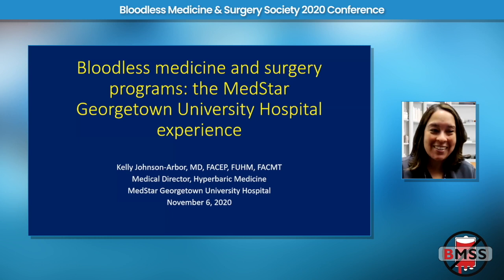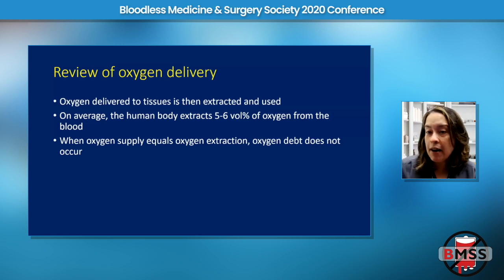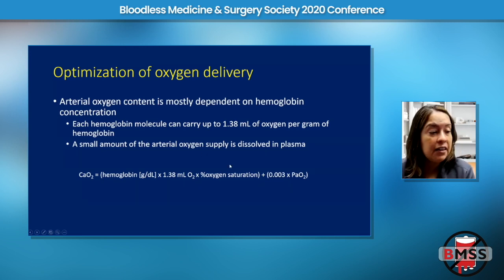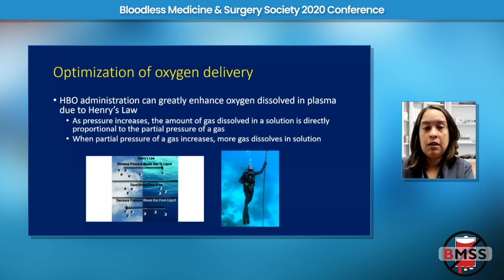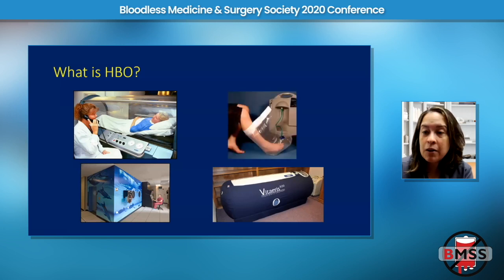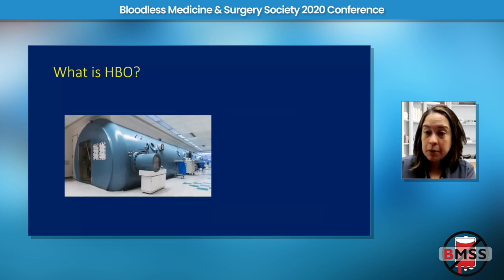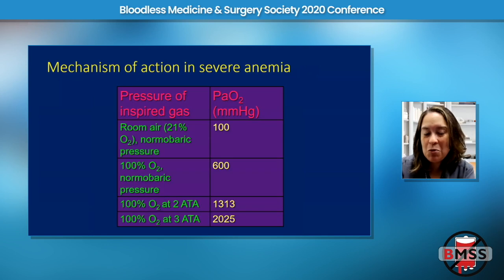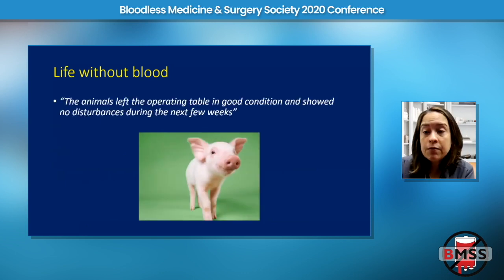Bloodless Medicine & Surgery Programmes - the MedStar Georgetown UH experience (K Johnson-Arbor, MD)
Dr Kelly Johnson-Arbor shares her experience at MedStar Georgetown University Hospital Bloodless Medicine & Surgery Program.
Dr Kelly Johnson-Arbor is board certified in Emergency Medicine, Medical Toxicology, and Undersea and Hyperbaric Medicine. Currently, she serves as the medical director of hyperbaric medicine at MedStar Georgetown University Hospital in Washington, DC, and is co-medical director of National Capital Poison Center.
Dr Johnson-Arbor maintains medical toxicology and hyperbaric medicine clinics at MedStar Georgetown University Hospital, and regularly teaches medical toxicology and hyperbaric medicine topics to third- and fourth-year medical students, residents, and pharmacology students. She is an associate faculty member of the MedStar Institute for Quality and Safety (MIQS). She is active in professional medical societies and has served as secretary/treasurer of the American College of Hyperbaric Medicine since 2017.
Dr Johnson-Arbor is an instructor for introductory hyperbaric medicine courses, has authored multiple published medical articles on toxicology and hyperbaric medicine related topics, and enjoys speaking on these subjects as well.  Her current research interests include heavy metal poisoning, the impact of hyperbaric oxygen administration on Eustachian tube function, and the use of hyperbaric oxygen therapy in the bloodless medicine population.